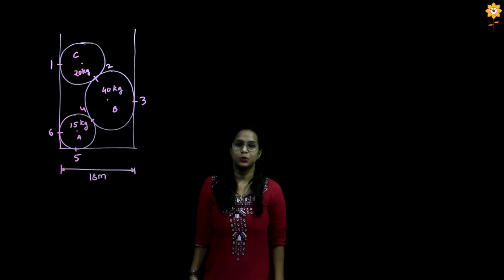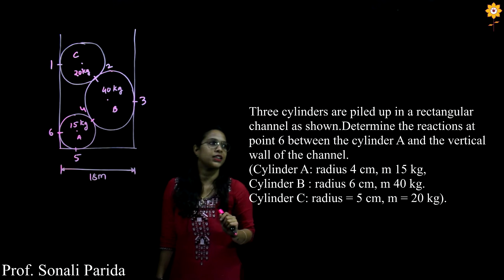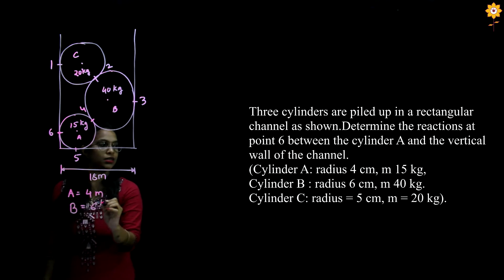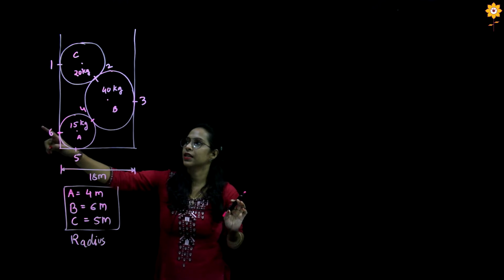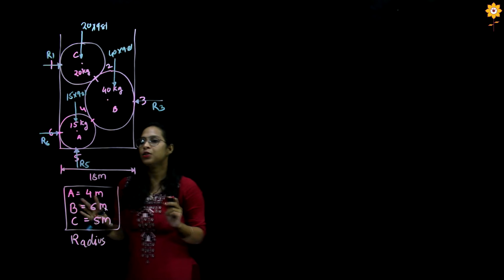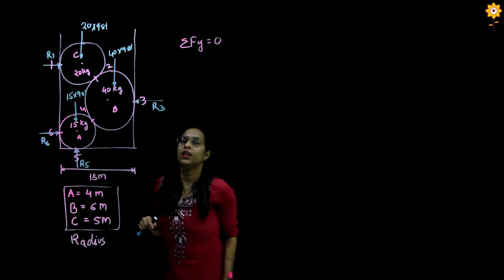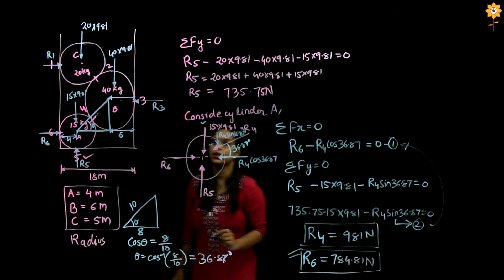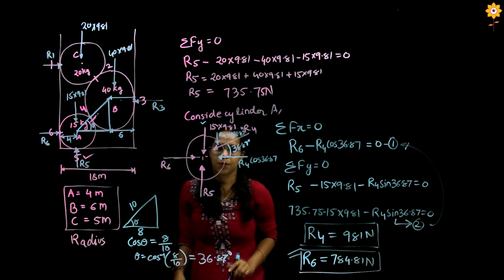Engineering Mechanics | Equilibrium in Connecting Bodies | Problem 6 | #19 | Prof. Sonali P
In this video we have explained Equilibrium of connected Bodies with solved Examples in easy way